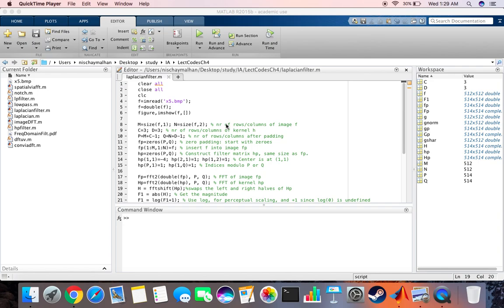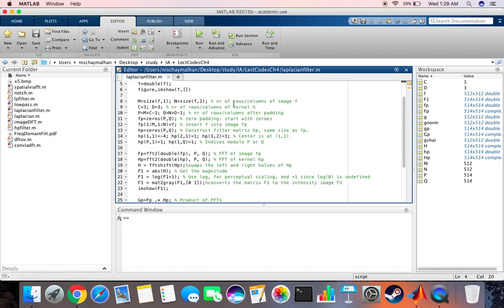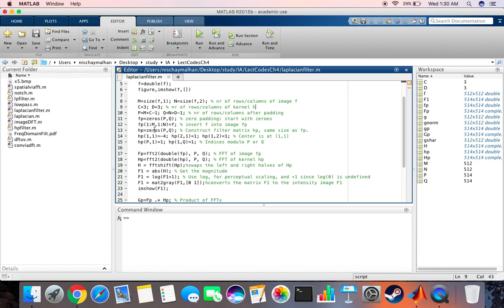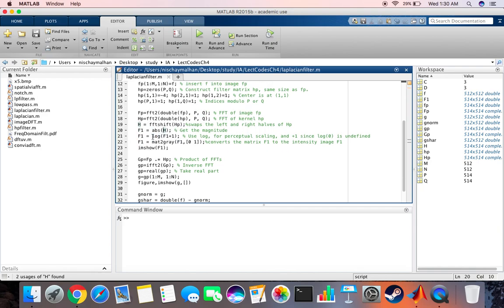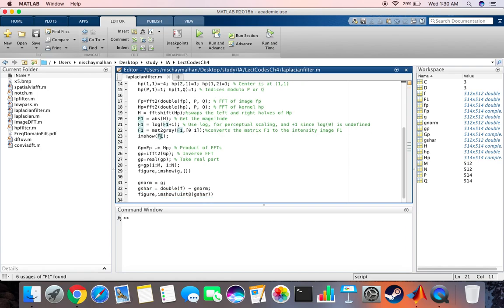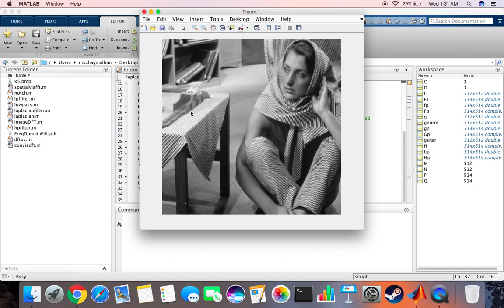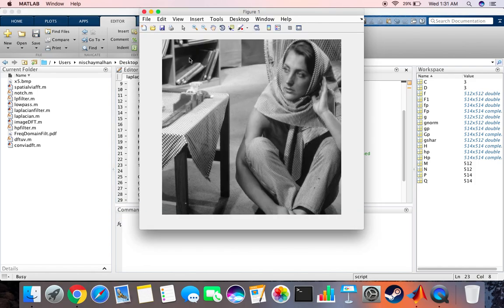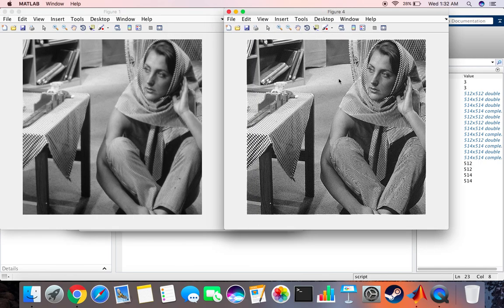Image Sharpening using Laplacian Filter | Matlab Code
In this video we are looking at Laplacian filter and how it can be used for image sharpening using Matlab. Source Code